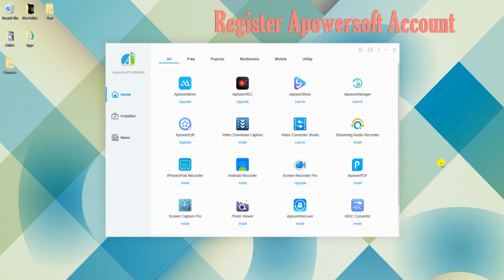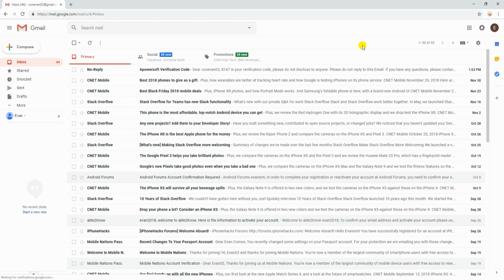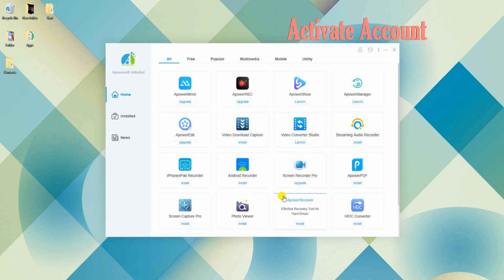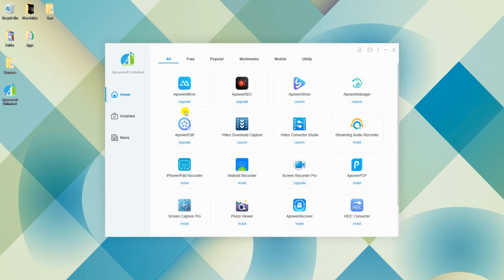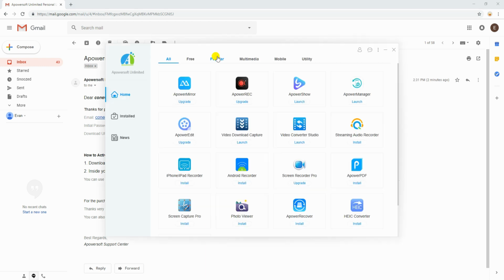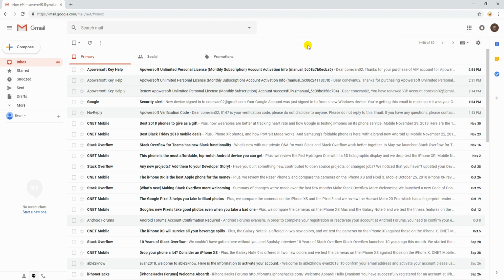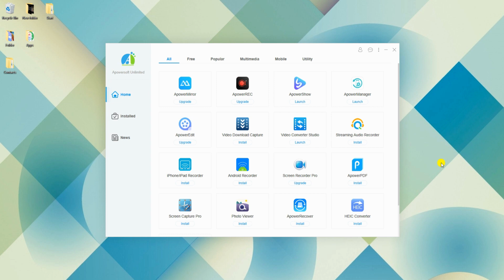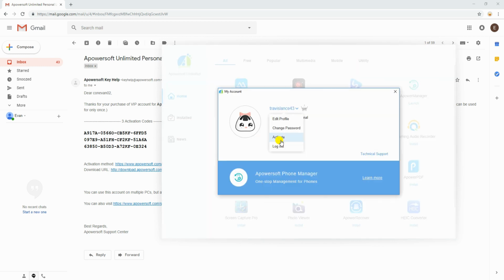How to Register and Activate Apowersoft Account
This video shows you how to register an Apowersoft account and how to activate Apowersoft account after purchase. You can also follow the steps in the video to activate your account as VIP using a valid activate code.